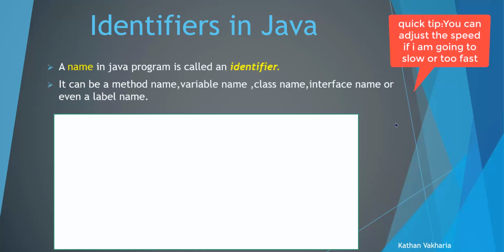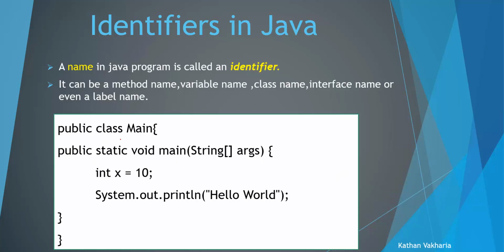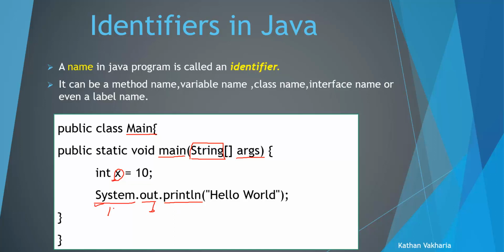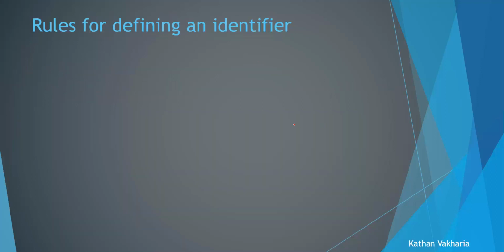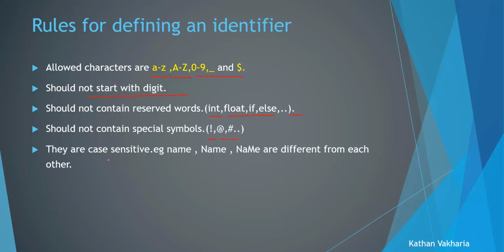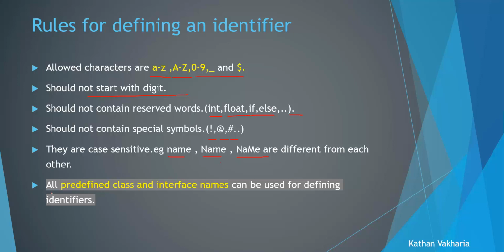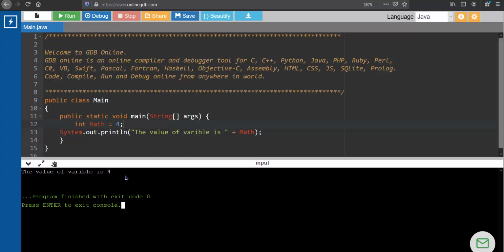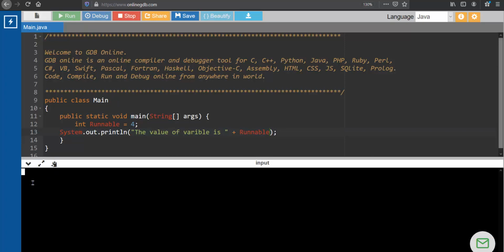Indentifiers in JAVA | JAVA tutorial for beginners | Video -1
In this video, I will discuss a very fundamental yet important topic i.e identifiers in java.